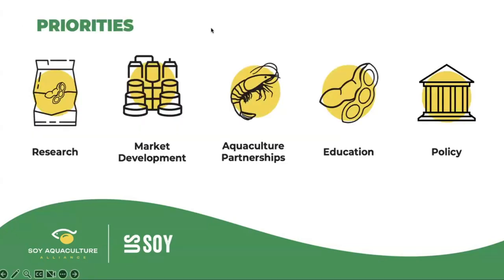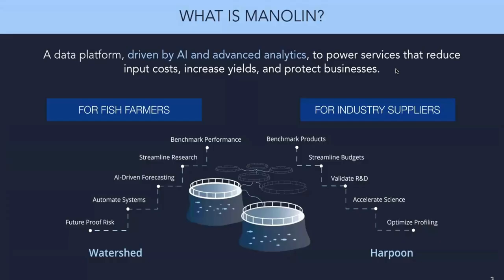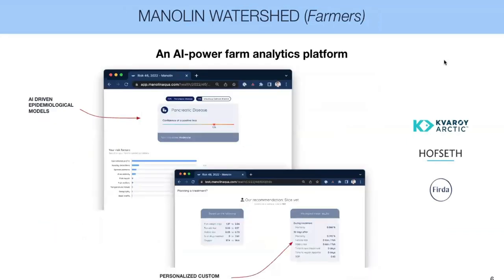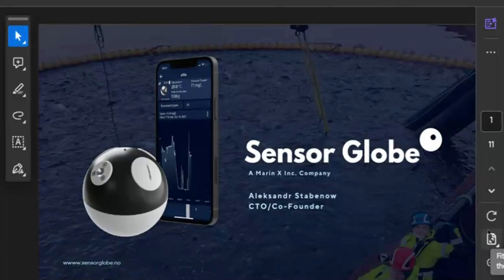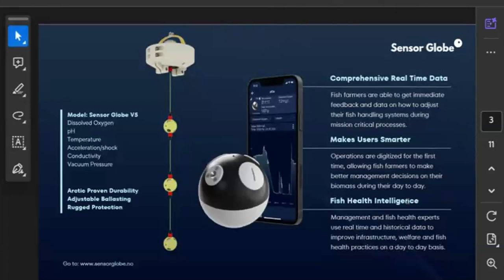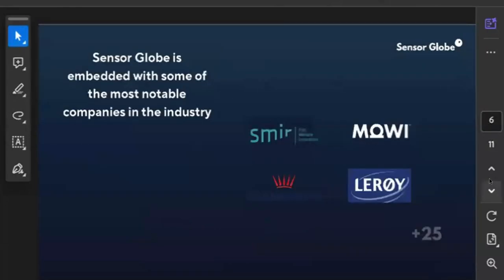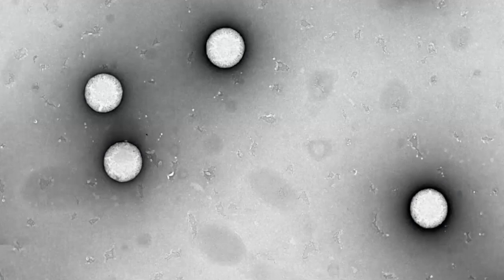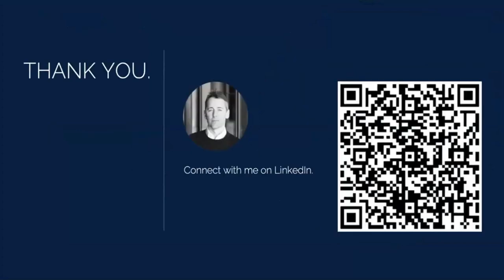SAAQ 2024 Q2 Webinar